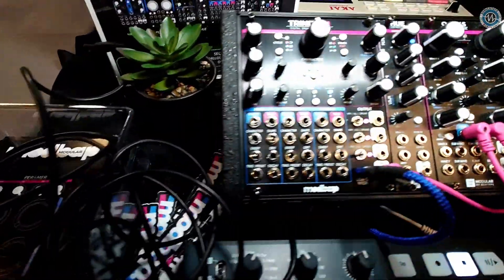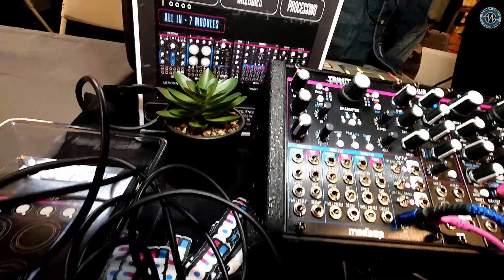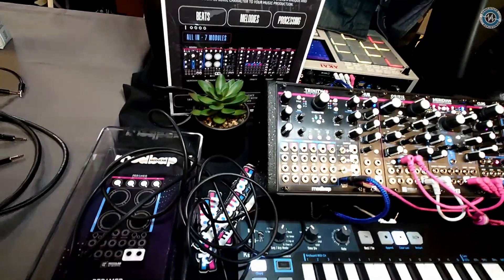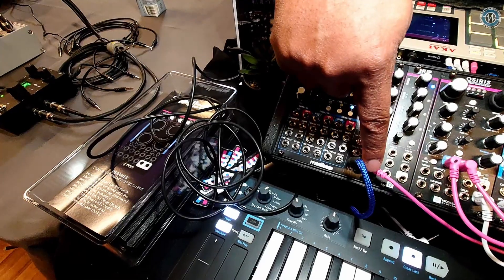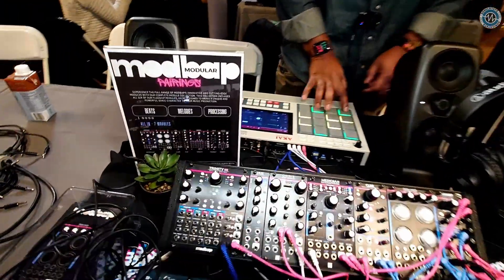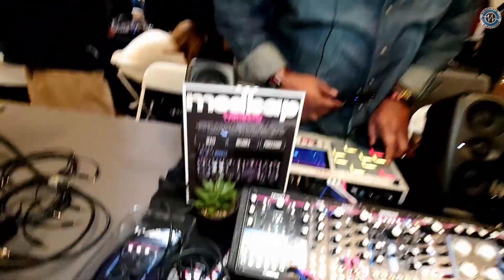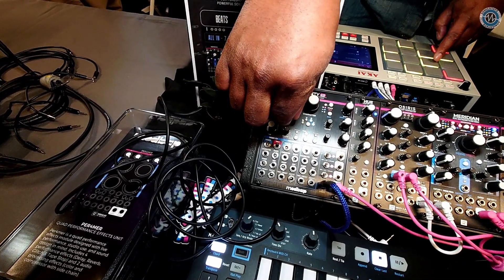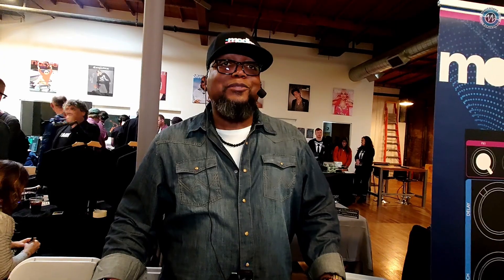BAF 2025: Modbap Trinity 2.0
At BAF 2025, we met with *Corry* from *Modbap*, who introduced the *Trinity 2.0*, showcasing both firmware and hardware upgrades. A notable hardware change is the shift to USB-C from USB Micro, accompanied by a sleek new aluminum matte black anodized design. Corey highlighted that the firmware remains backward compatible with the original Trinity, which makes it versatile for existing users.

Trinity 2.0 introduces two new drum algorithms: Orb, a modal drum synth, and Clang, a metallic FM drum synth, bringing the total to six. The updated version now supports saving four presets per channel, with the ability to manage these across three different sets. Functionality has been enhanced with a USB-C connection, facilitating seamless integration with MIDI controllers, allowing access to all presets. The product is expected to ship in February, retaining its price at $599.